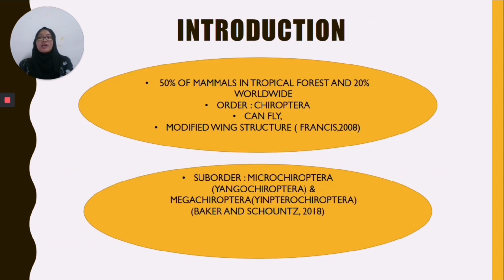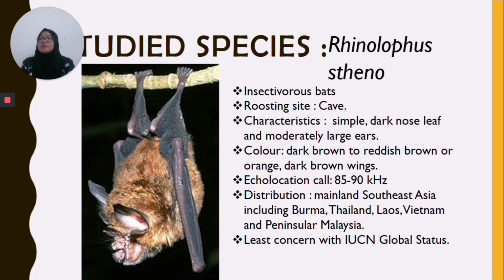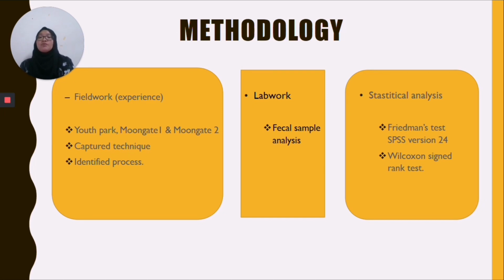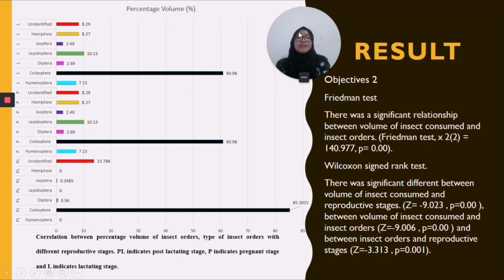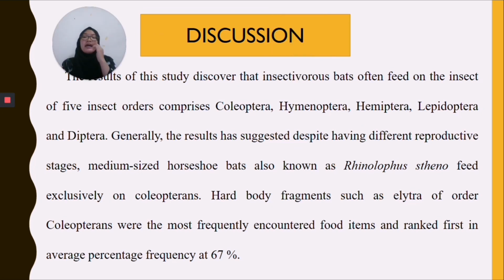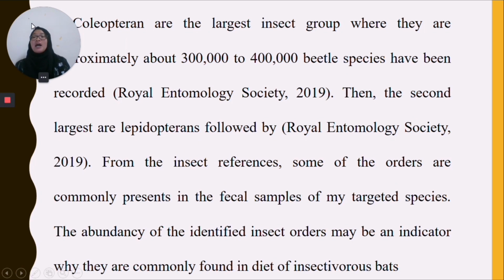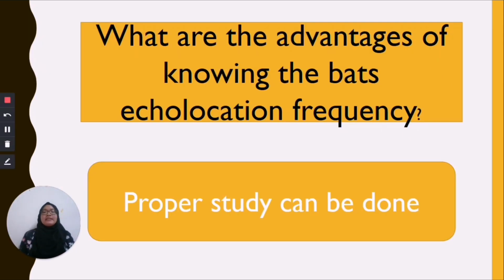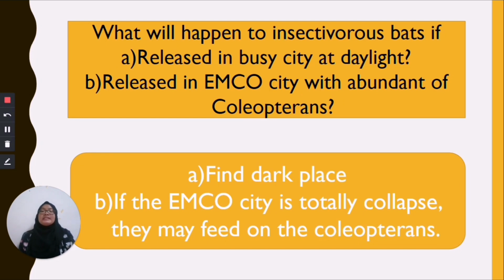presentation viva nur najwa mashitah universiti sains malaysia.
food preferences and reproductive ecology of rhinolophus stheno at krw pahang malaysia